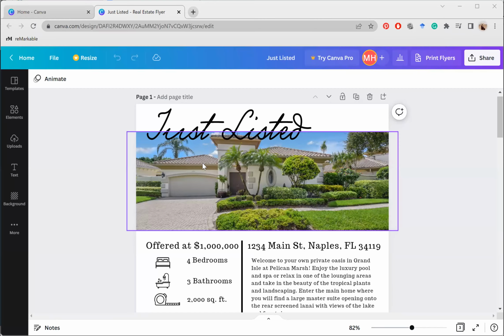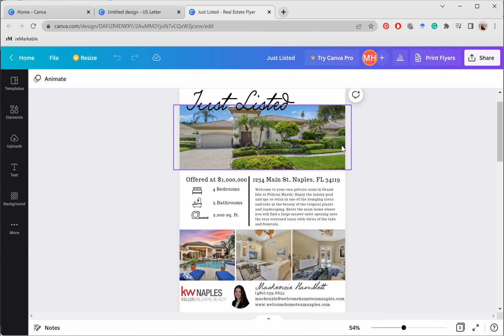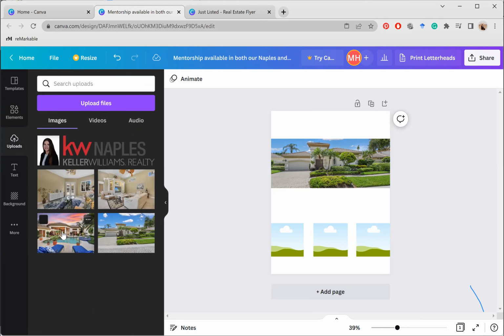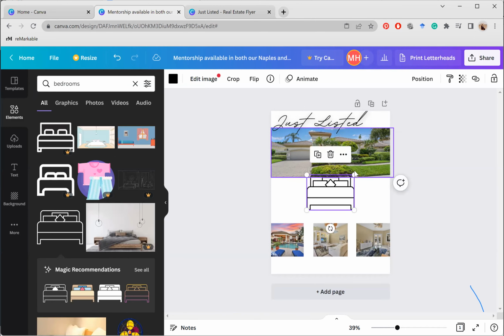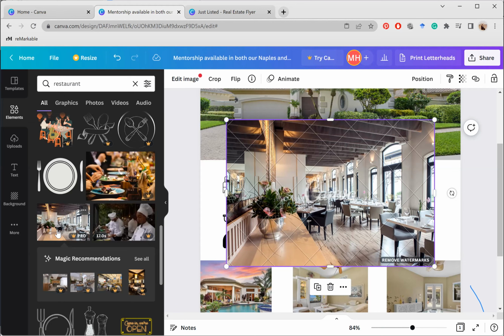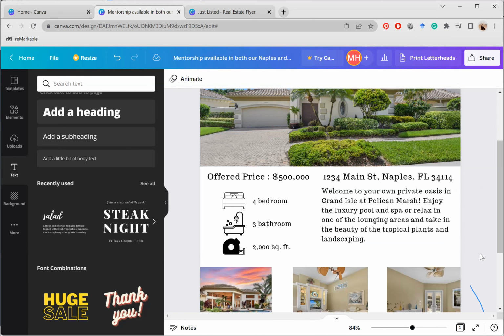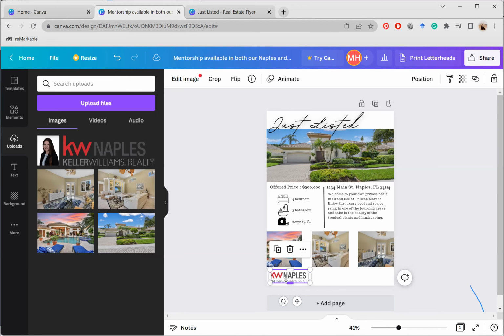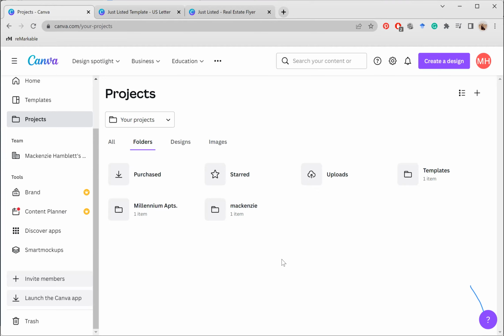Intro to Canva with Mackenzie Hamblett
Canva is a powerful design tool that can be used in education to create projects that not only look great but also help us know the basics of digital design. This is a free tool that allows anyone to work with photo editing, design layout, and more, all within an easy-to-use platform.